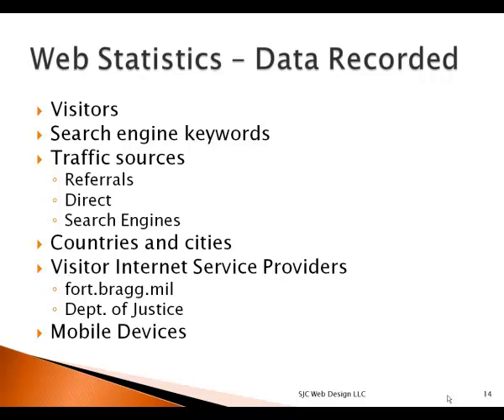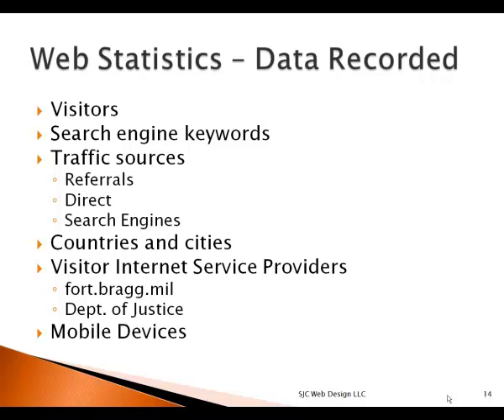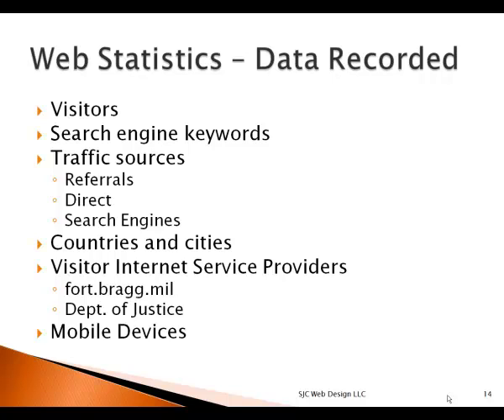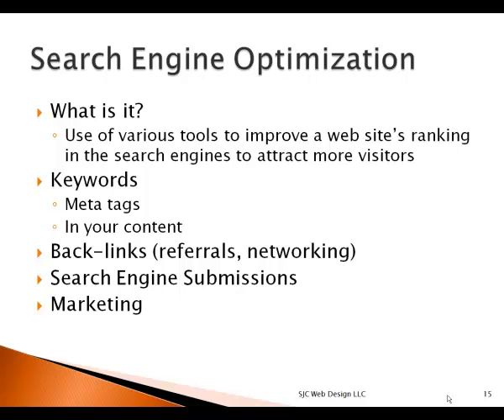Making the Web Work for Your Business - Part 2 Web Stats and SEO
In part 2 we discuss the importance of web statistics for your business website and briefly review a few of the stats that are recorded through Google Analytics.

Second part we discuss search engine optimization and a few ways to assist in getting better page rank.